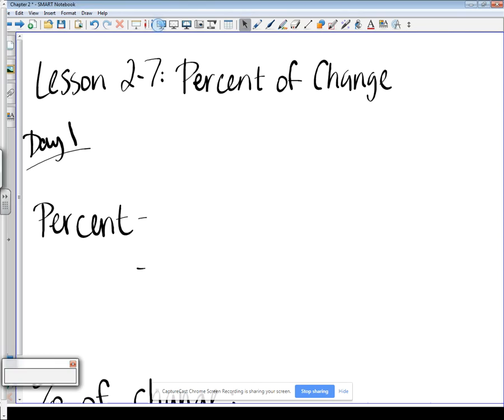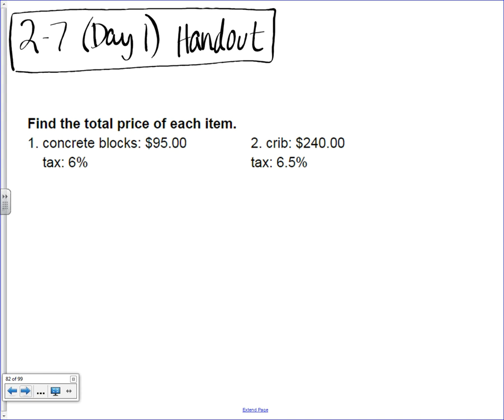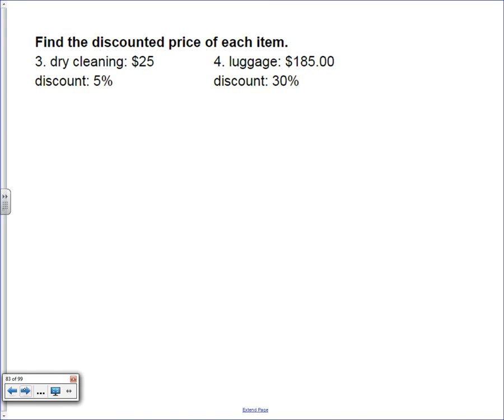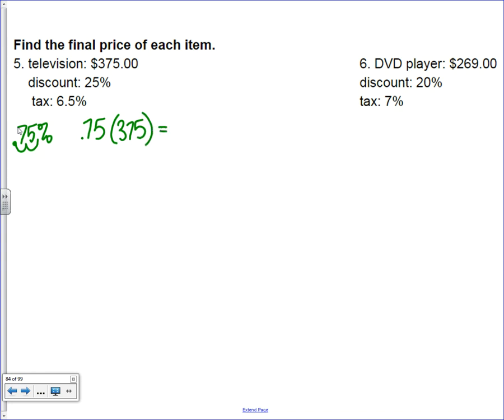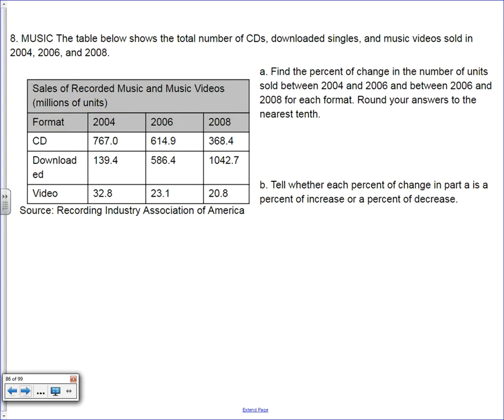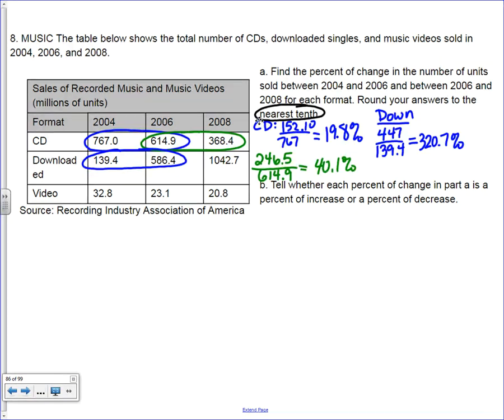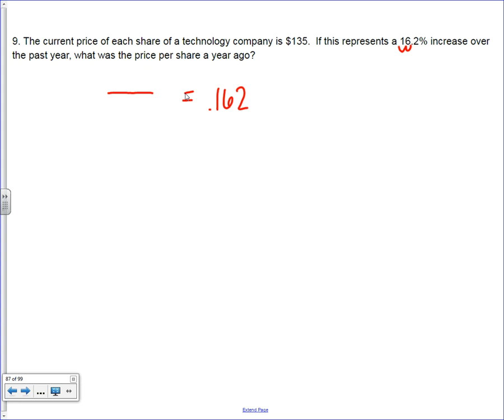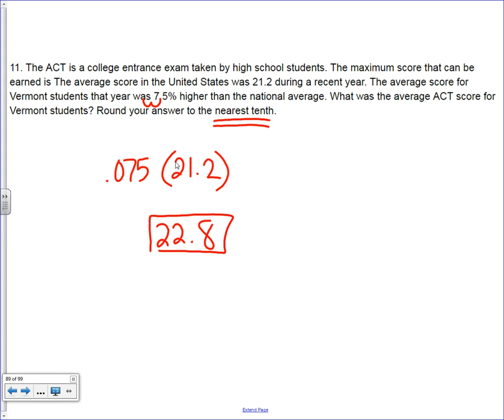Honors Algebra Lesson 2-7 Day 1